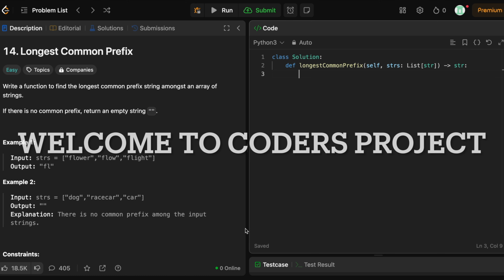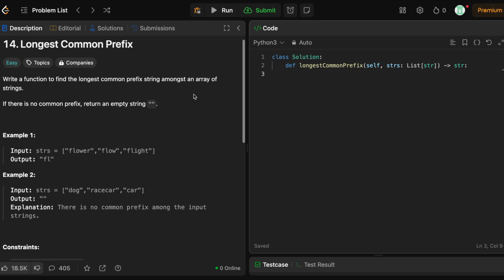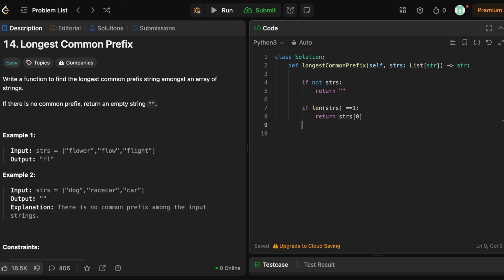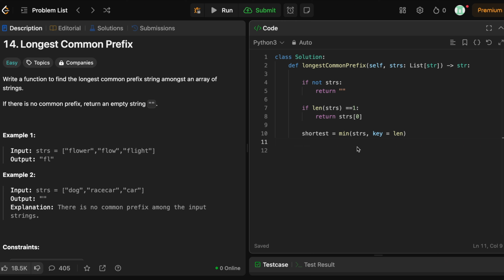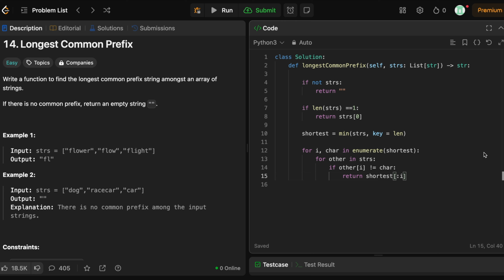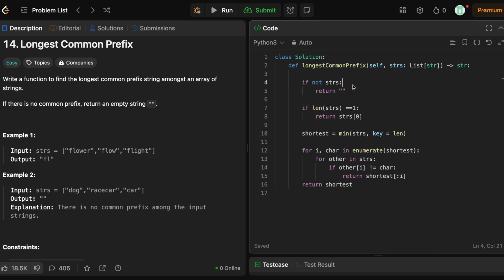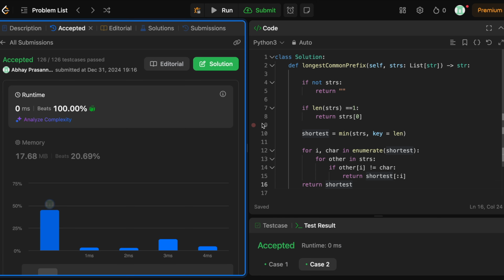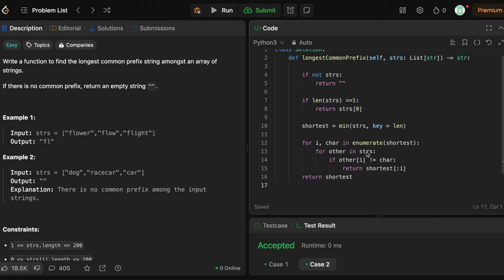Longest Common Prefix in Python(LeetCode 14)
🔍 Longest Common Prefix MASTERED | Python LeetCode Solution Deep Dive 🐍

Unlock the secrets of string manipulation with this comprehensive Longest Common Prefix tutorial! We'll transform a seemingly simple problem into a powerful learning experience.

🎯 What You'll Learn:

Advanced string comparison techniques
Multiple solution approaches
Python's powerful string methods
Efficient algorithmic thinking

⚡ Tutorial Highlights:

Detailed problem breakdown
Line-by-line code explanation
Interview-ready coding strategies

🧩 Problem Covered:

Find longest common prefix in string array
Handle multiple edge cases
Optimize for performance

Perfect for:
🔹 Coding interview prep
🔹 Python learners
🔹 Algorithm enthusiasts
🔹 LeetCode problem solvers